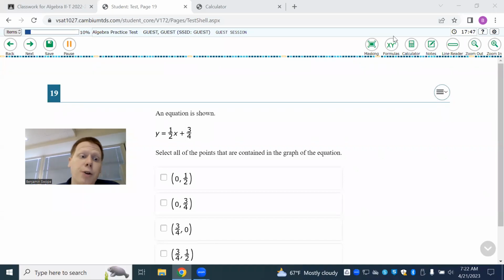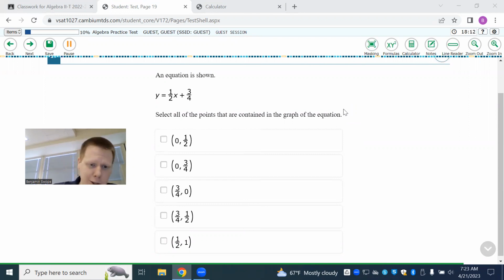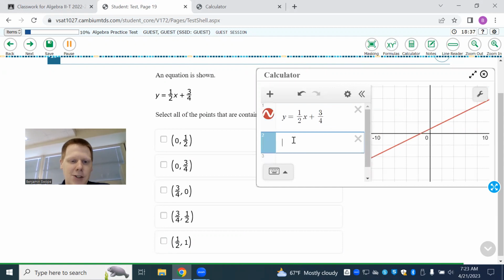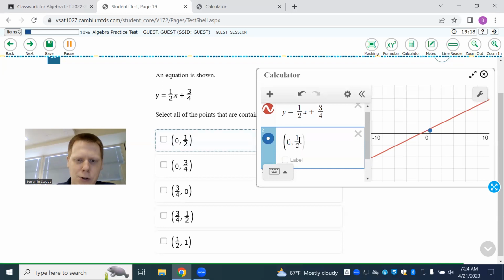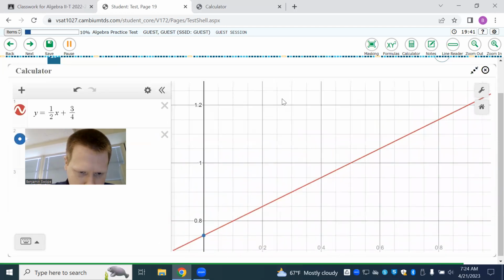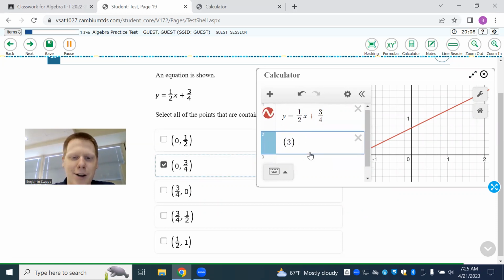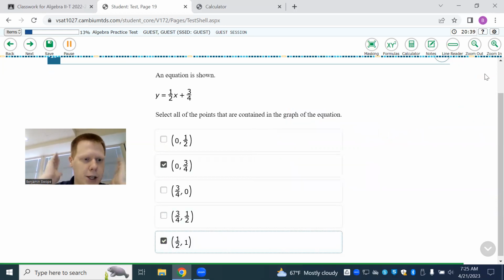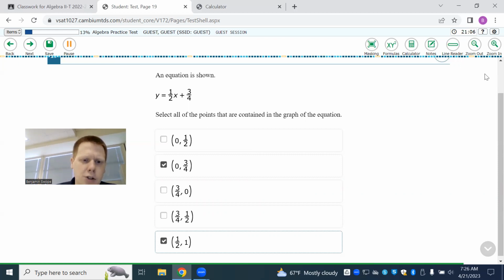Desmos Case 4: Finding points contained on an Equation